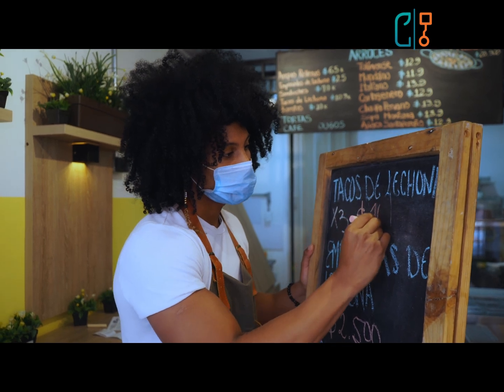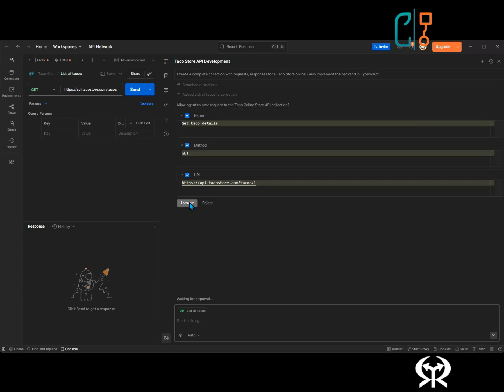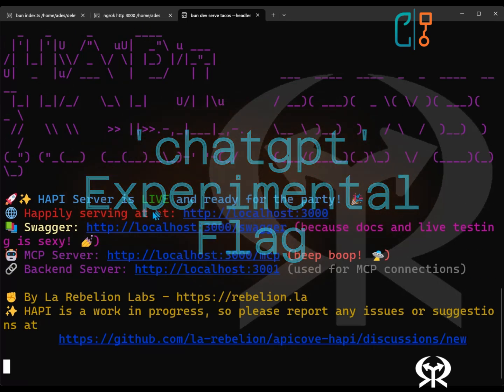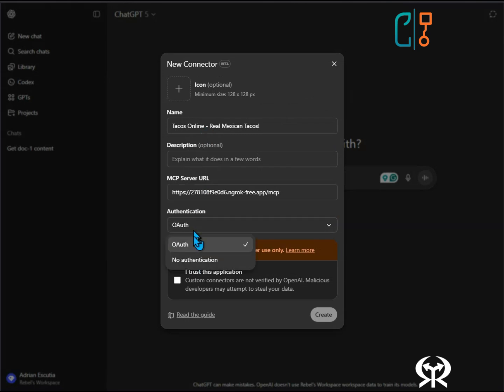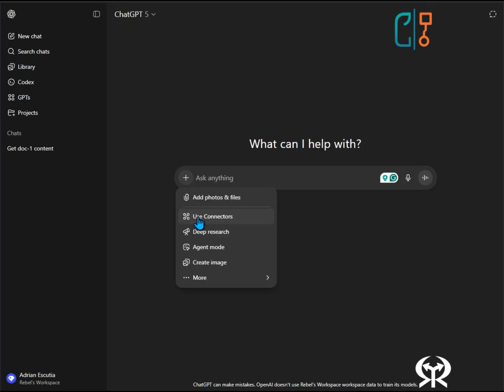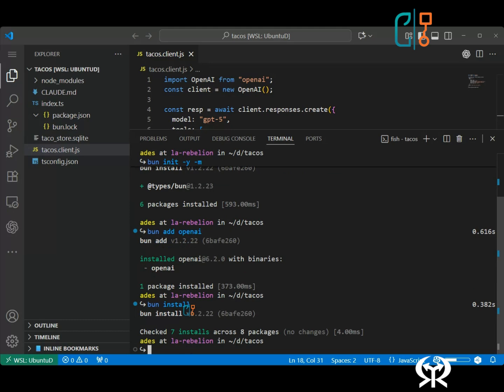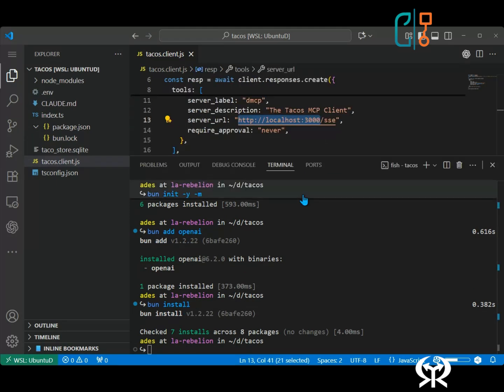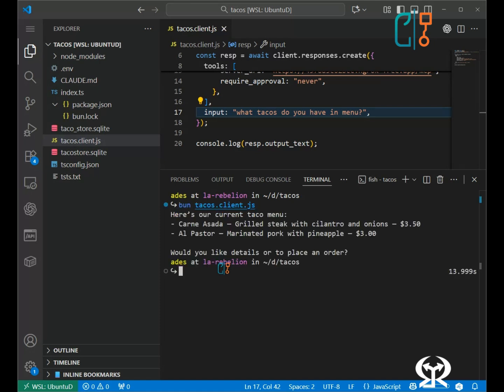OpenAI + OpenAPI + MCP | Creating an ordering system from scratch and exposing it as an MCP server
See how to connect your own APIs to OpenAI’s Response API using the Model Context Protocol (MCP) — the new standard for AI-to-API integrations.

You’ll learn how to:
• Generate an API with Postman’s AI Agent
• Deploy it as an MCP server using HAPI Server
• Expose it via ngrok and test it with ChatGPT or OpenAI SDK.

This step-by-step guide shows how easy it is to make your APIs AI-ready and LLM-accessible using OpenAI’s new Tools & Connectors.

💡 Perfect for developers, DevOps engineers, and API enthusiasts building the next generation of AI-driven automation.

Go Rebels ✊🏽